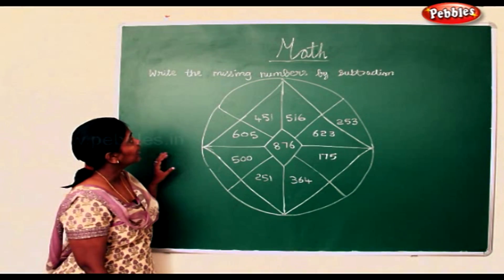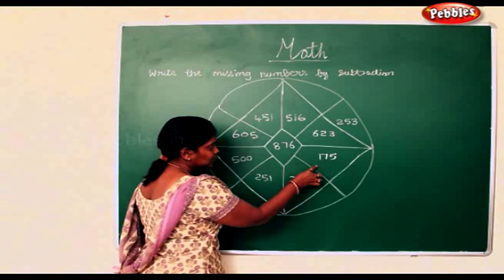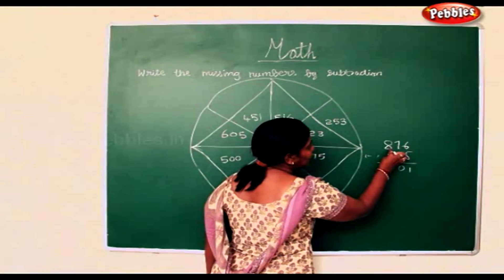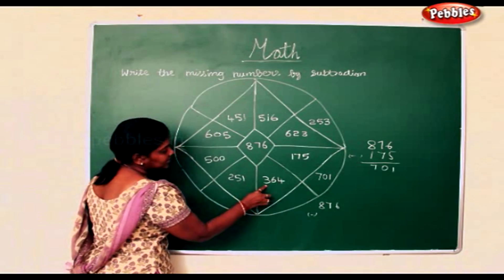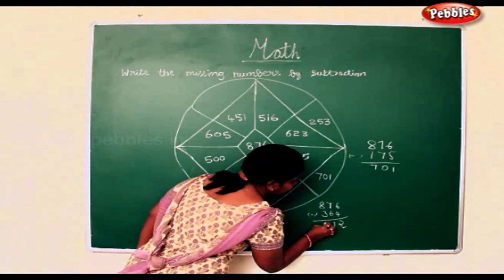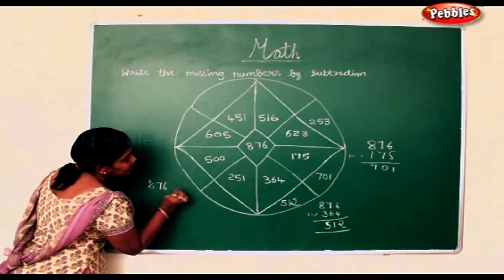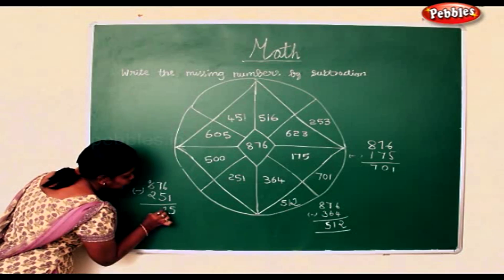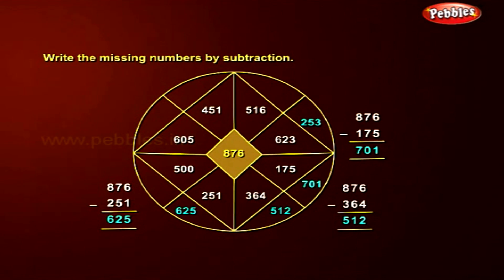STD 4TH MATHS | Learn Maths - Write the missing numbers by subtraction